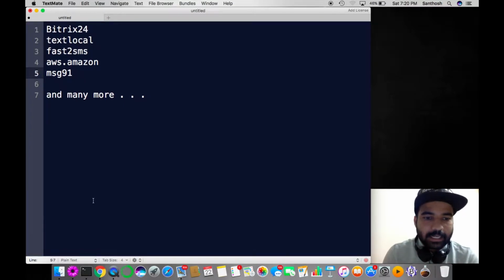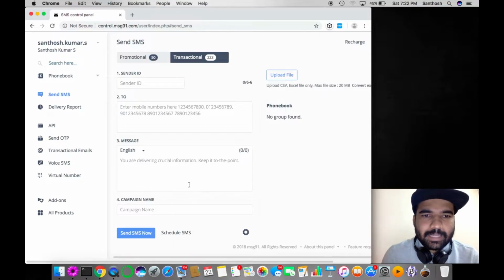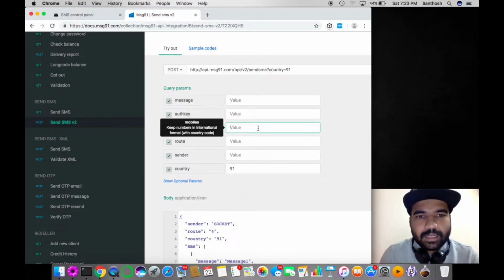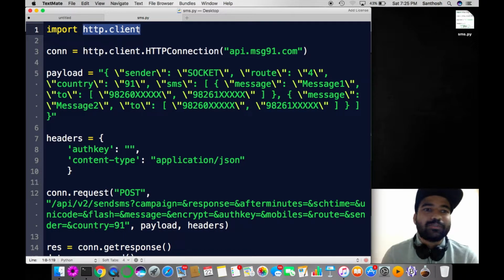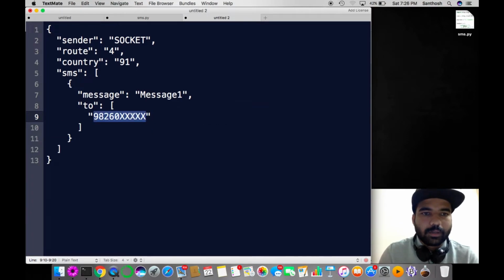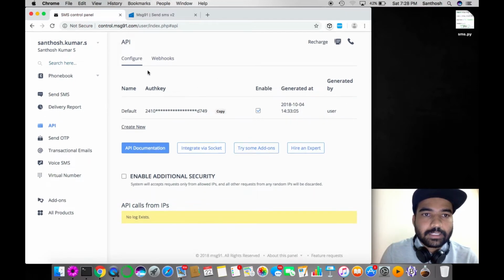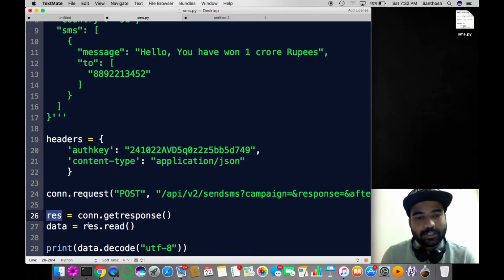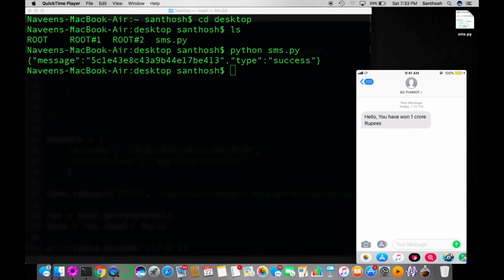Sending SMS (OTP/Transactional/Promotional) using API through Python 3 | Bulk SMS | Prank SMS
This video will demonstrate how to Send different kind of SMS using MSG91 SMS API.

It also explain how Message Body is written, Header Info and how to send Bulk SMS in a singe execution.